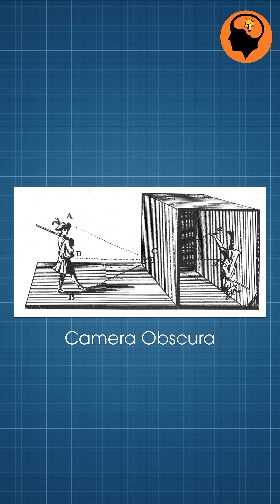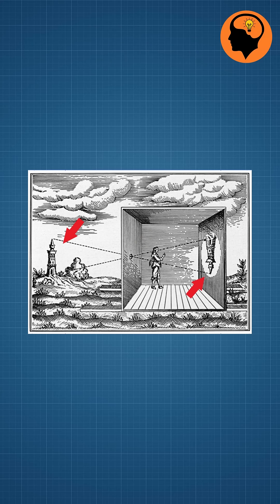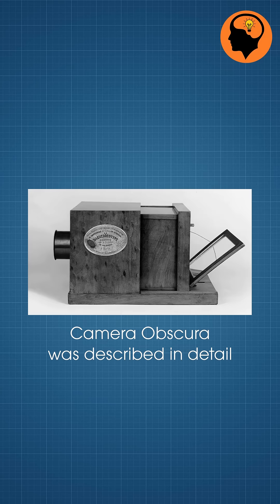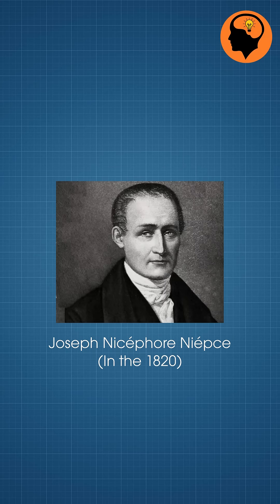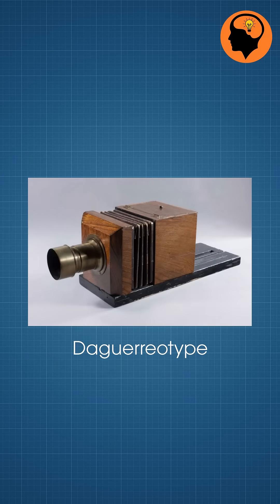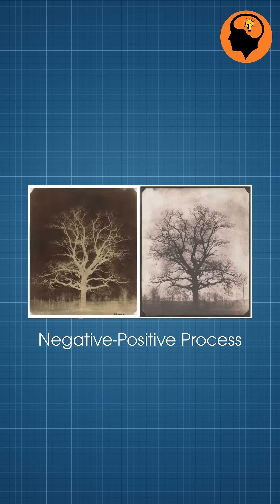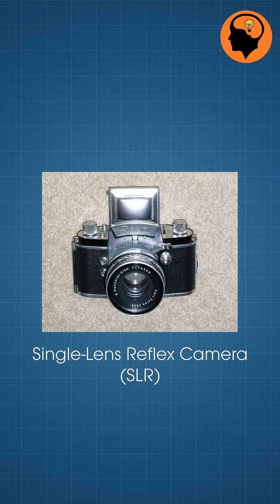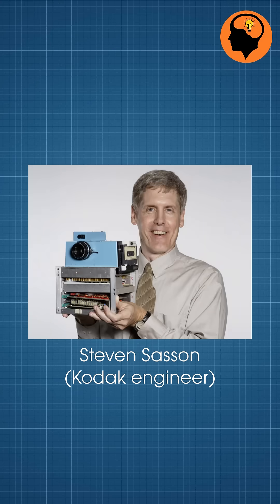Evolution of Modern Camera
Unknown facts about the Evolution of Modern Camera.